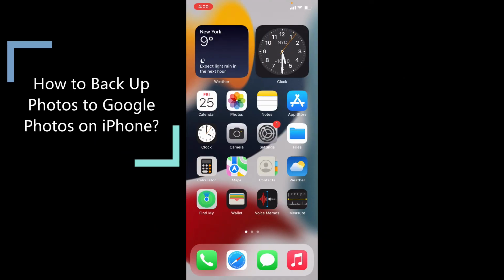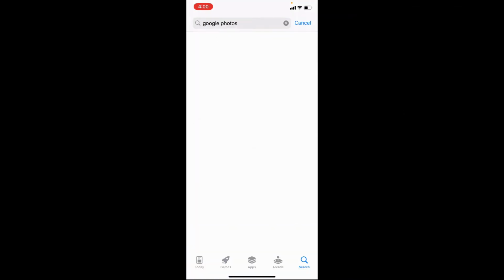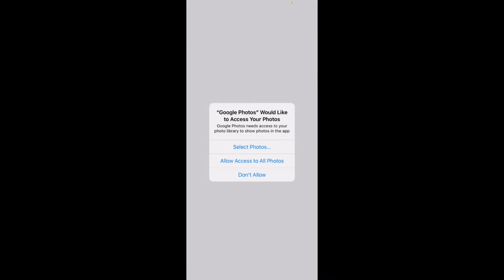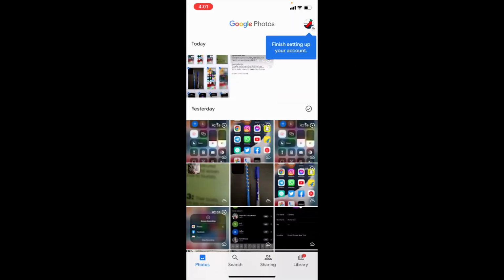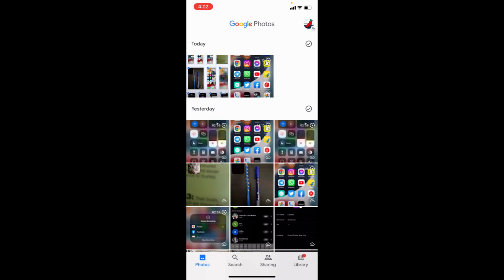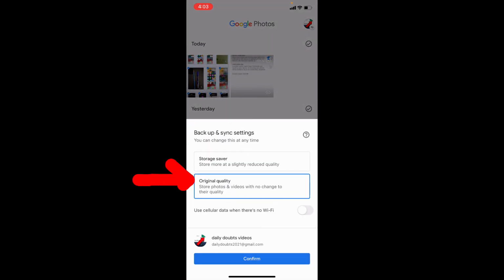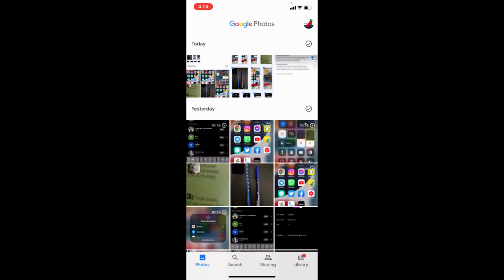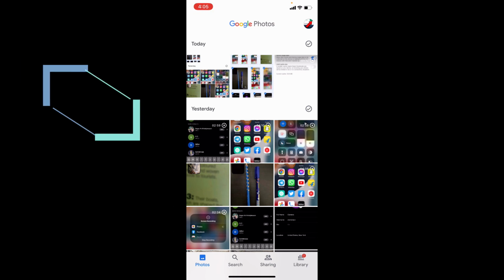How to Back Up Photos to Google Photos on iPhone?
how to back up photos & Videos to google photos on iphone? In this video, I will show you how to download and back up photos and videos on google photos app on iphone. Actually, You can easily back up your iphone photos and videos to google photos app using iphone and ipad.